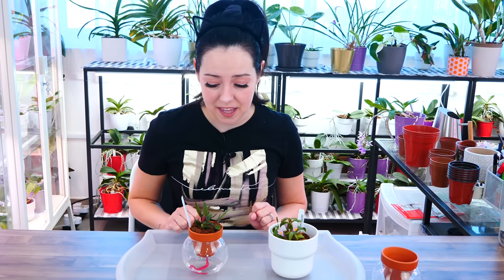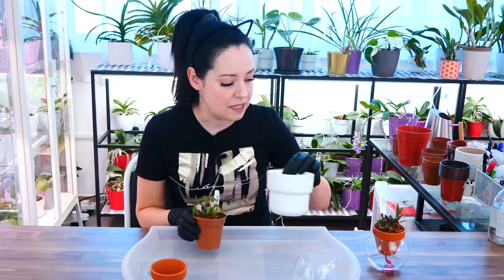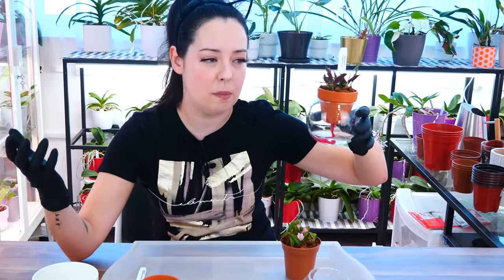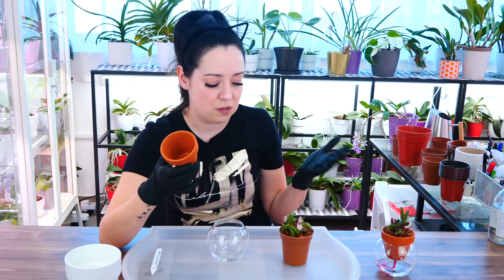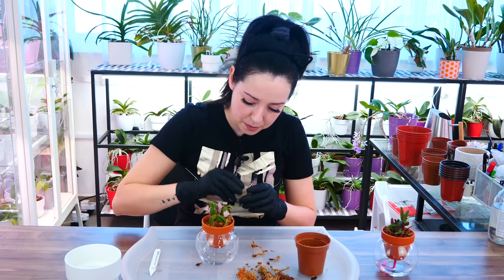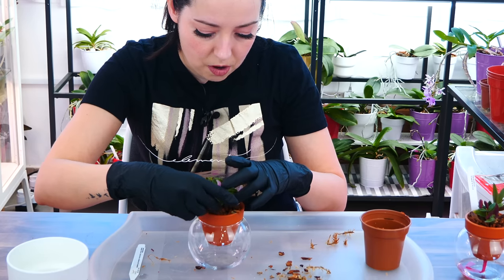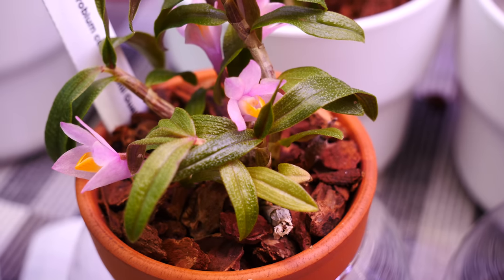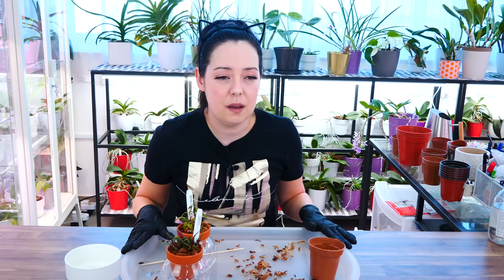Orchids in Self Watering Clay Pots?? 🤔 An impractical setup that's too cute NOT to do! 🥰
Well.. I had another idea 🙄 How about some self watering clay pots for my Debdrobium cuthbertsonii? DONE!

🌸 Want to send me something? Here's my address!